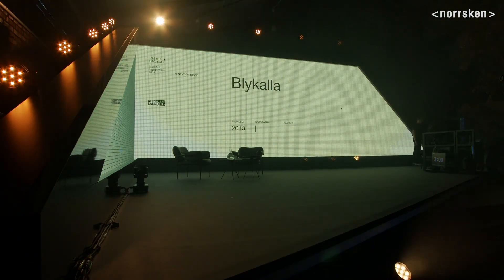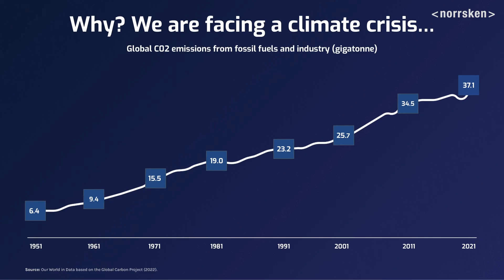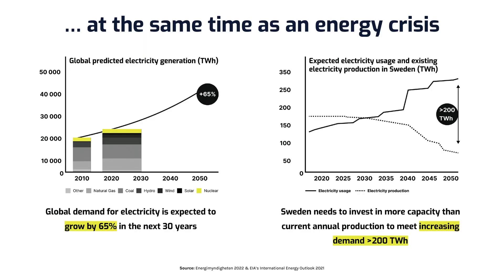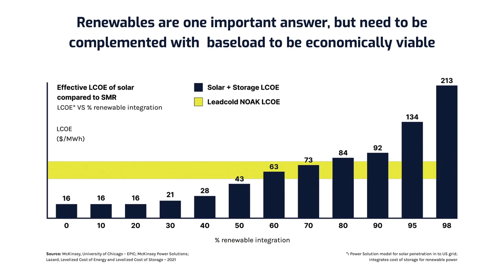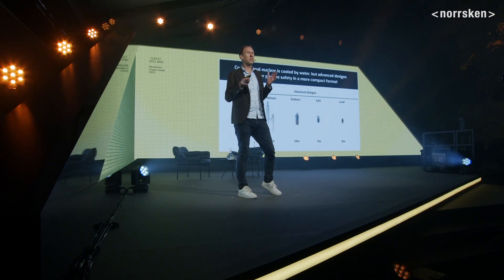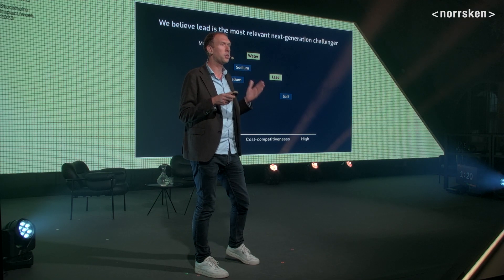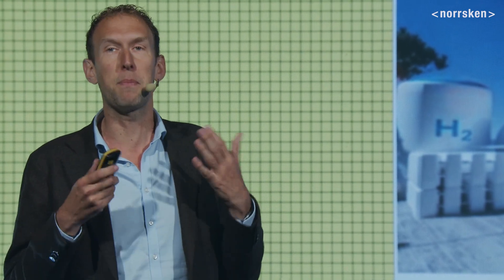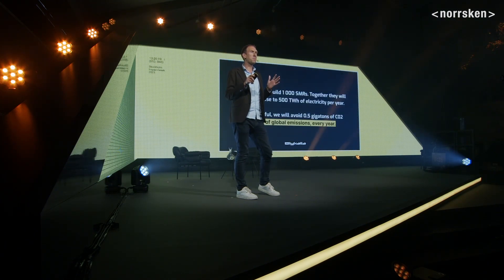Blykalla l Norrsken Launcher l Stockholm Impact/Week 2023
Blykalla develops and builds lead-cooled small modular reactors (SMRs) to deliver green, safe, and scalable base load power supply.

Blykalla is taking leading research to industrialization and working together with global utilities and partners like Uniper and OKG to deliver the first research reactor in Oskarshamn, Sweden.